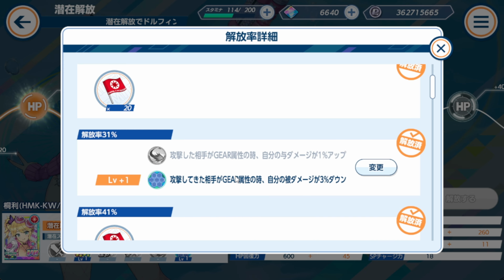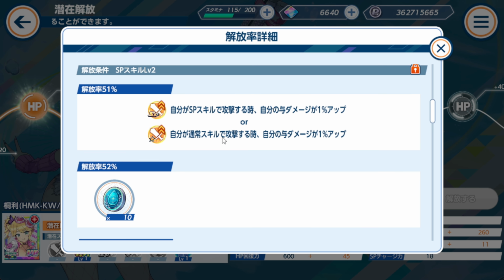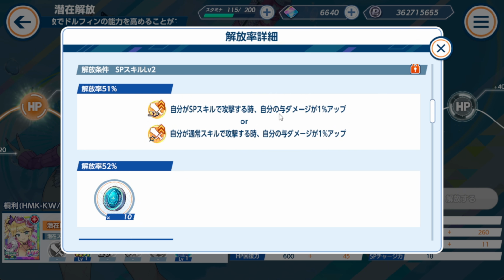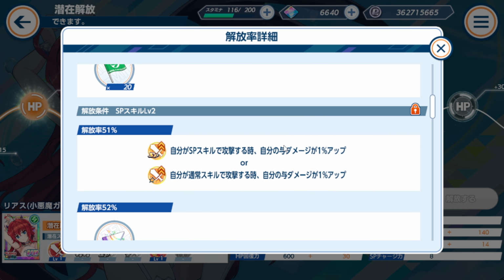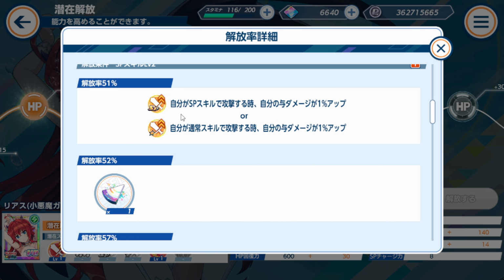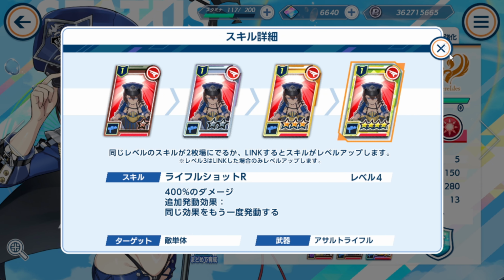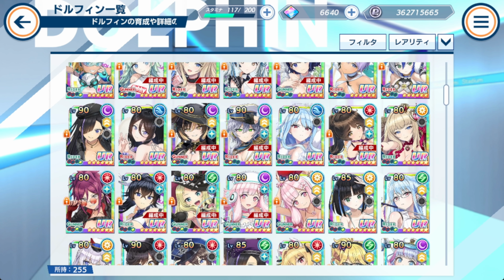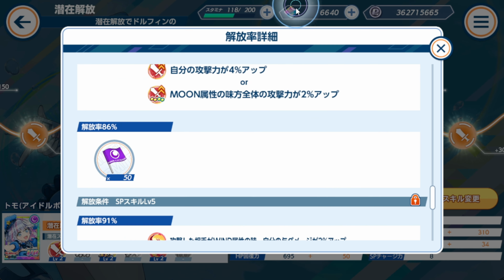How to use Potential Unlocking system Dolphin Building Guide (Dolphin Wave)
If your intrested in seeing me play other games follow my twitch channel i stream very often and play alot of other games there so make sure yall Check it out would absolutely appreciate it!

Twitch.tv/Jayyysavage21